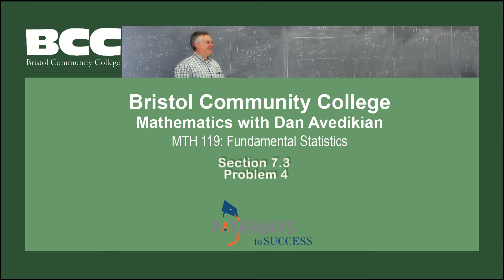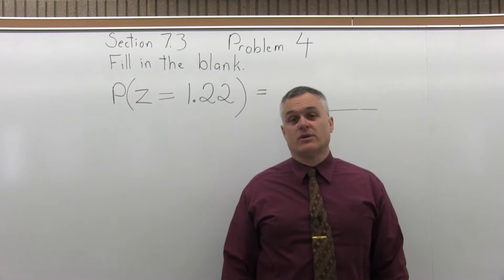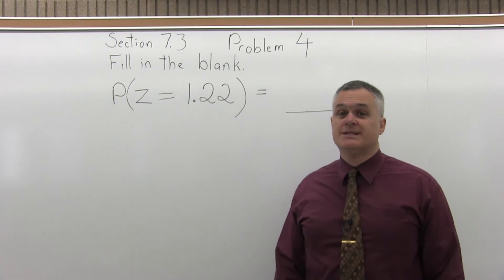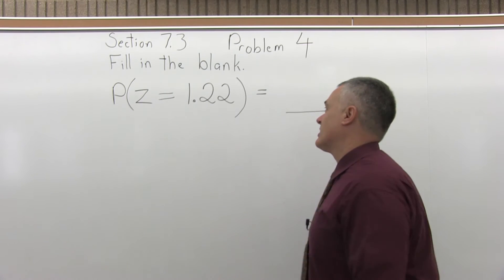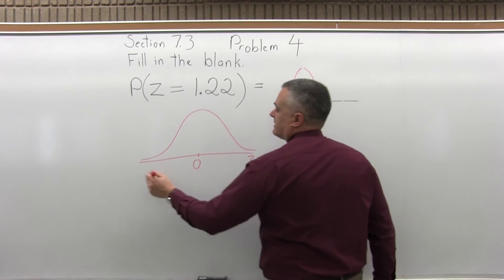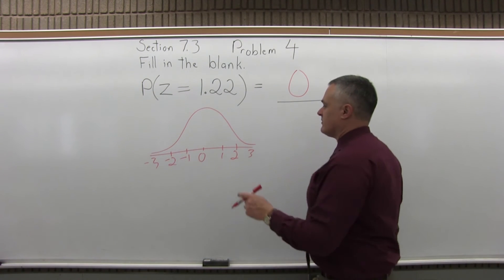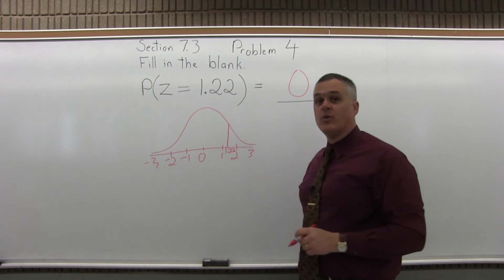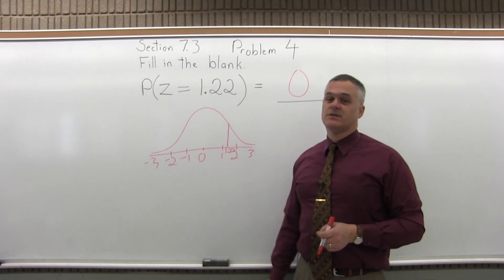MTH 119: Section 7.3 Problem 4 - Mathematics with Dan Avedikian